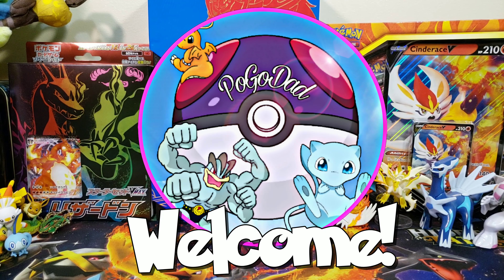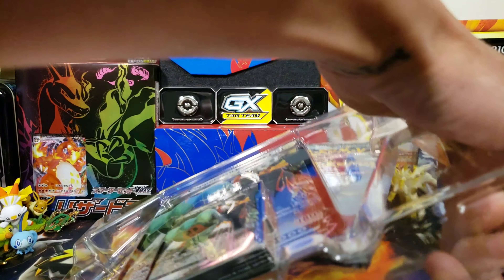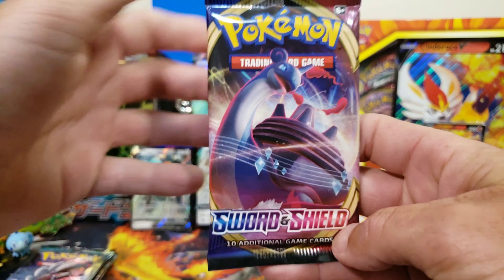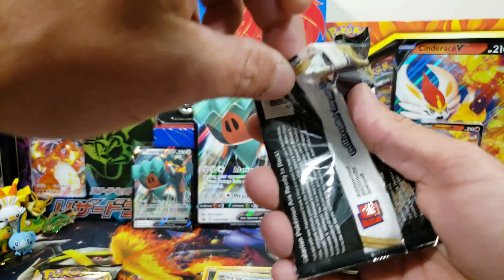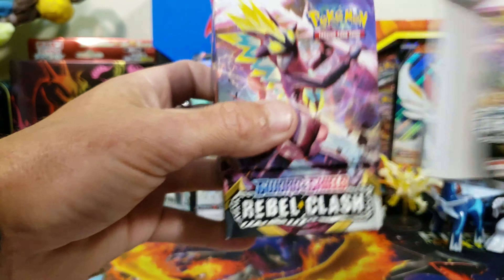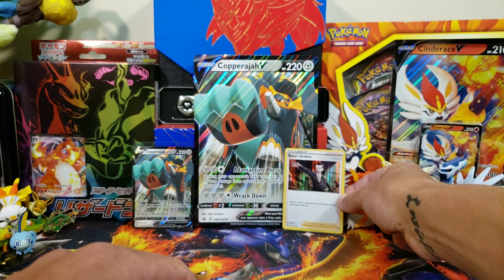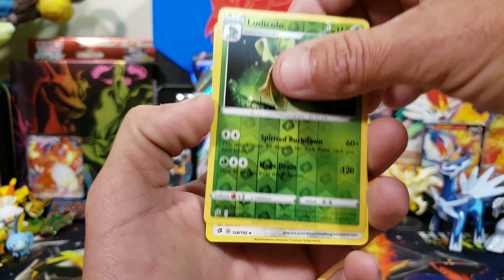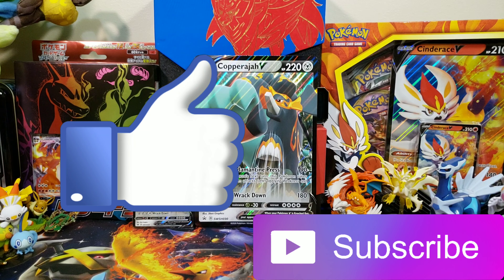NEW Copperajah V Box Opening! Pokemon Rebel Clash!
Today we have the new Copperajah V box! Then well will get into a Rebel Clash Build and Battle kit and Search for the missing promos...